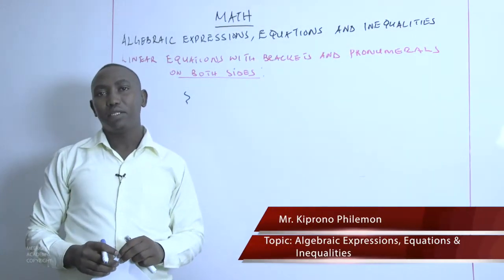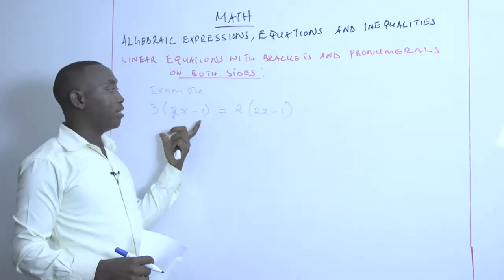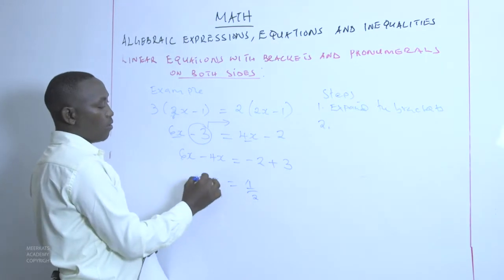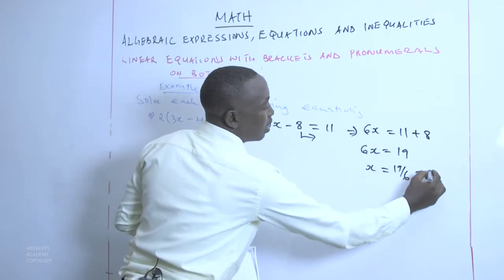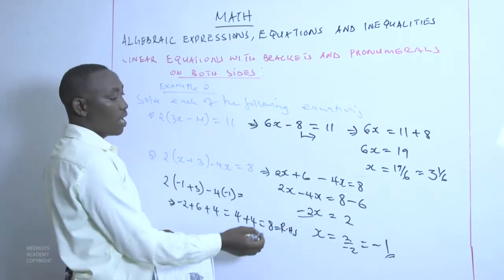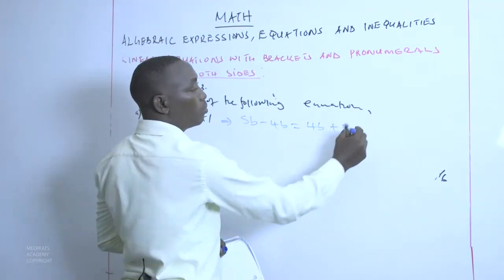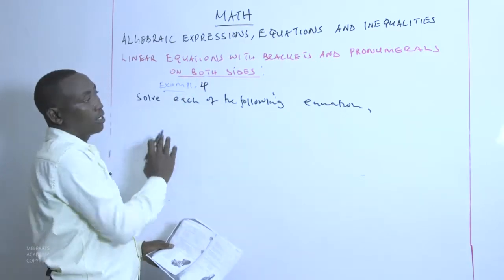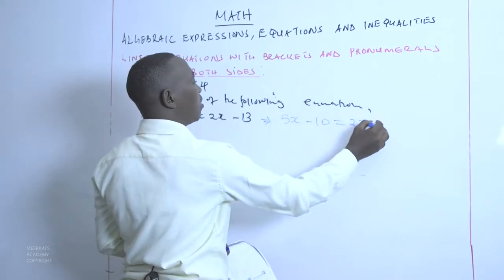50 Mr Kiprono Philemon Algebraic Expressions Equationss and Inequalitis MATHS YEAR 9